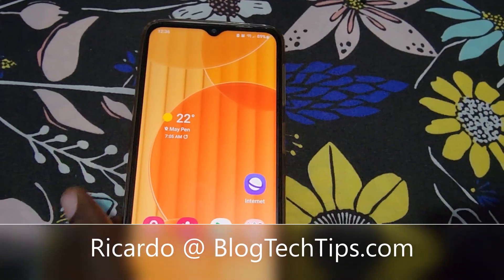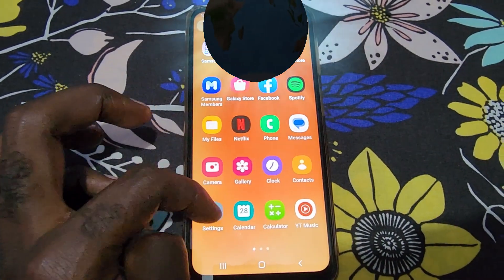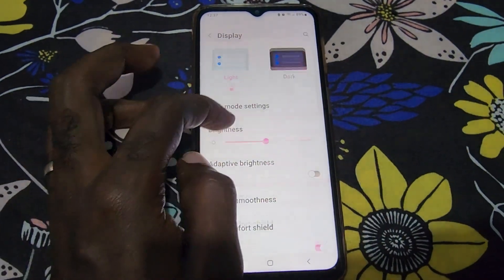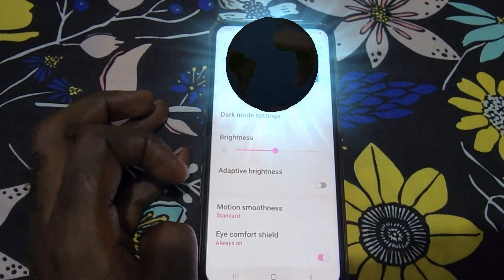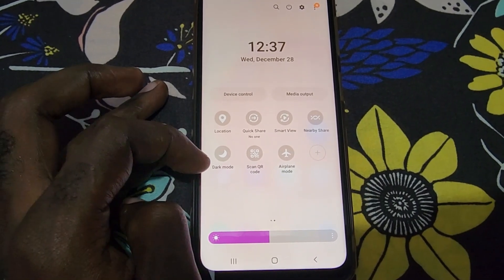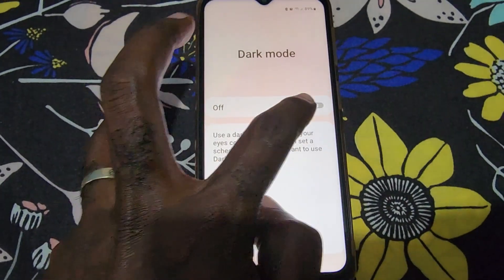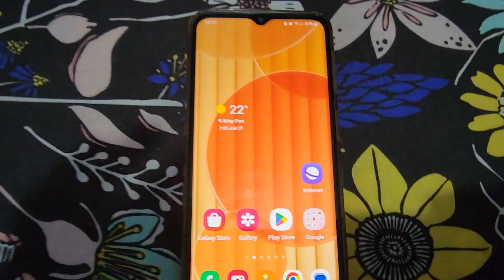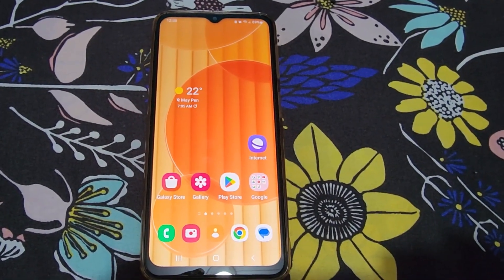Samsung Galaxy A23 Switch Between Light and Dark Theme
Samsung Galaxy A23 Switch Between Light and Dark Theme. Set your device to a Dark or light theme or set it to a schedule.